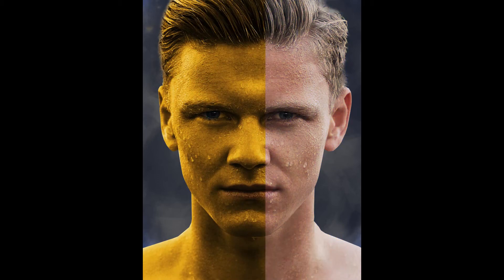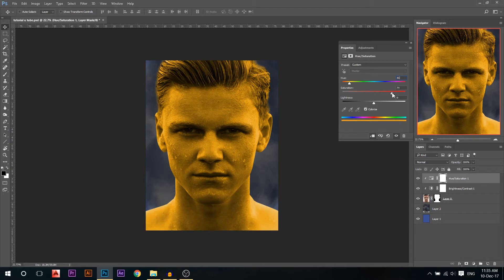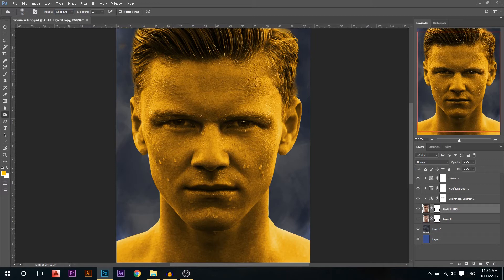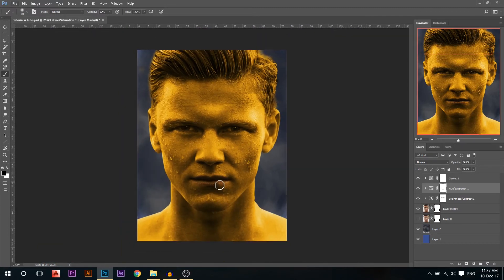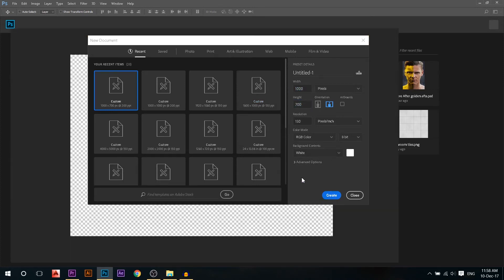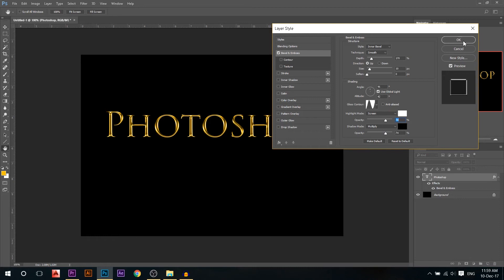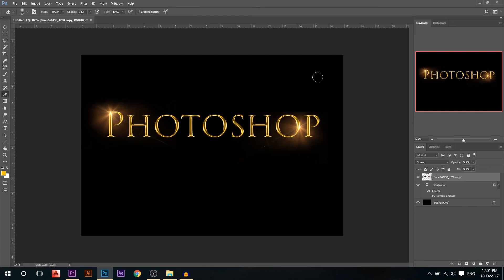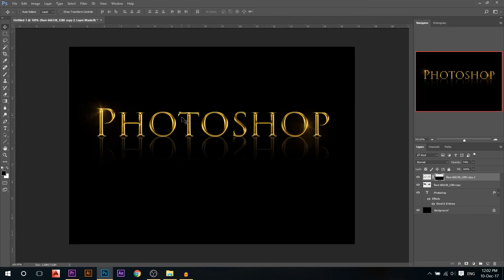Photoshop Golden Effect | Golden Text Beginner Tutorial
Golden Effect Tutorial in adding gold to face and Adding gold to text using adobe Photoshop cc 2017, Also using lens flares to give the gold some shine.